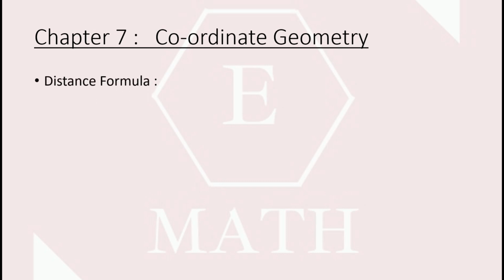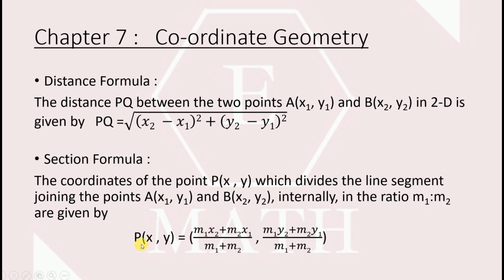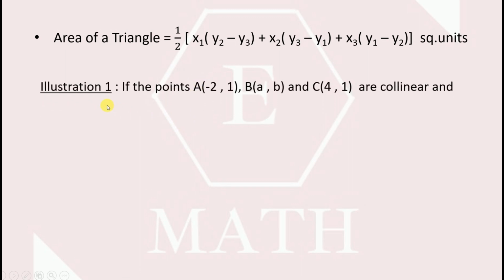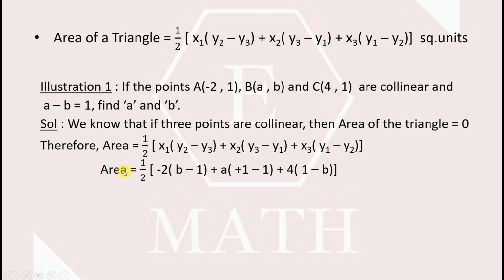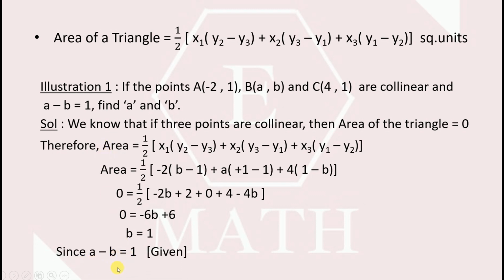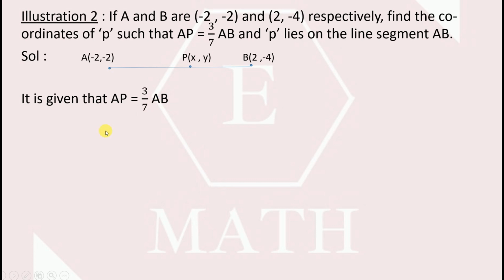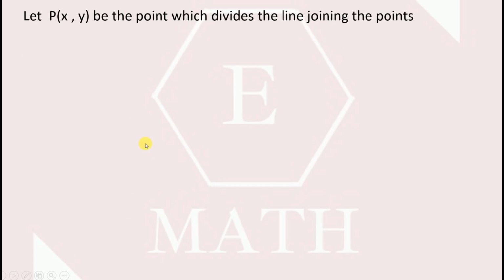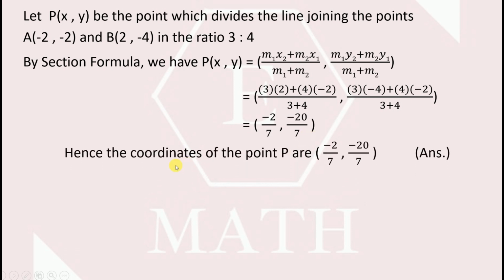How to Revise Class 10 Coordinate Geometry